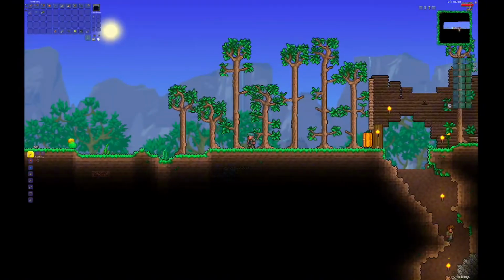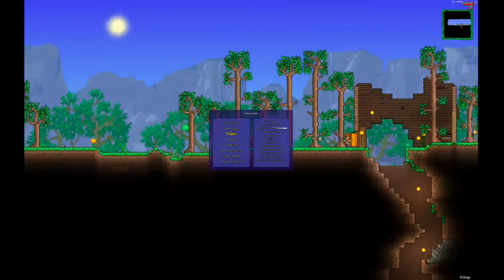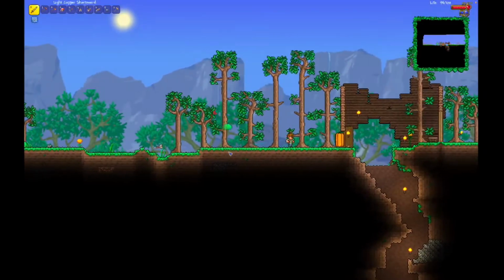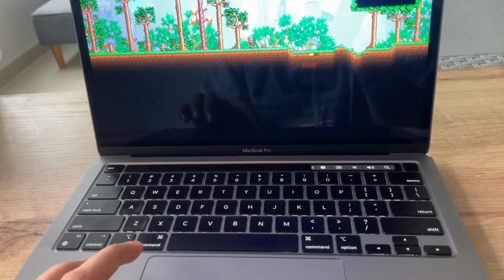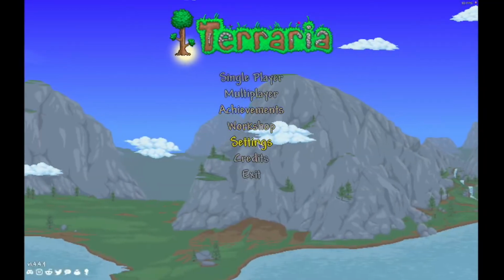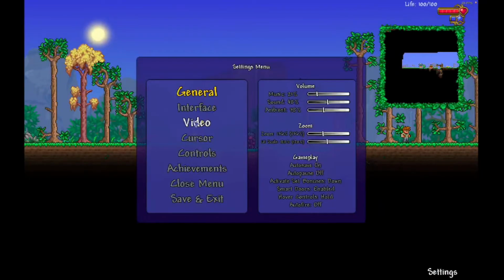Watch THIS!! Before Trying out Terraria on a M1 Mac | Fix resolution problem on Apple silicon Macs!!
In this video I will be showing you which settings you should change in order to have an optimum gaming experience while playing terraria on an M series Mac, whichever one you have, M1, M2, M3 or even the new M4 processors.
So, if you are planning on playing it on your new MacBook with Apple Silicon you should certainly check out this video!!

My device specifications:

M1 💻 MacBook Pro 13"

-16gb Ram
-1Tb Storage
-MacOs Sequoia 15.1